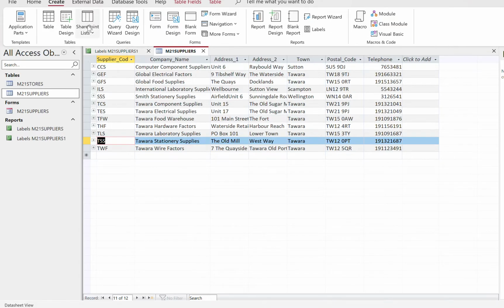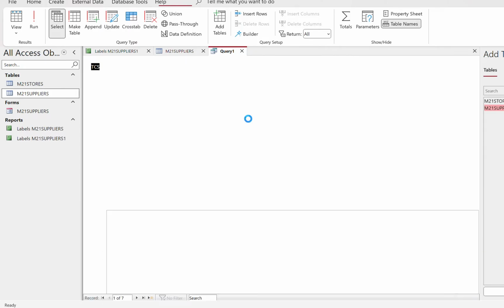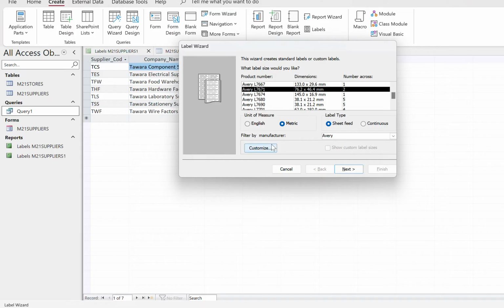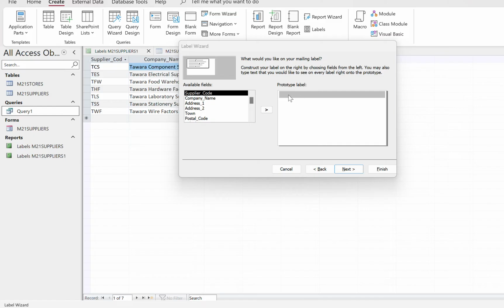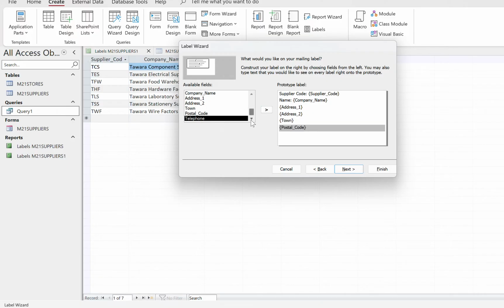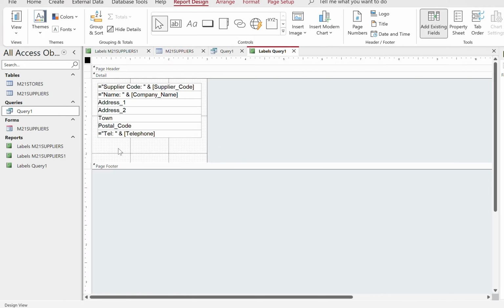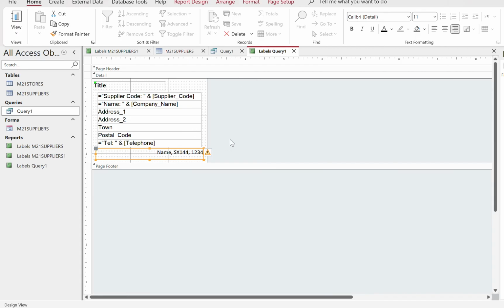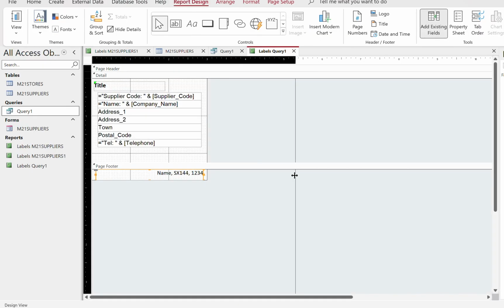IGCSE ICT 0417, Paper 2 Labels in Access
MS Access Labels